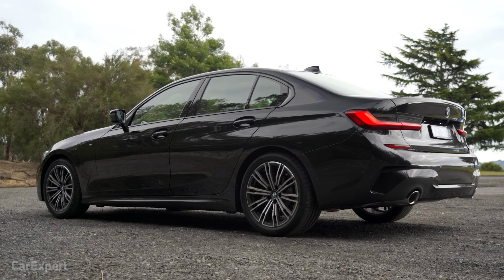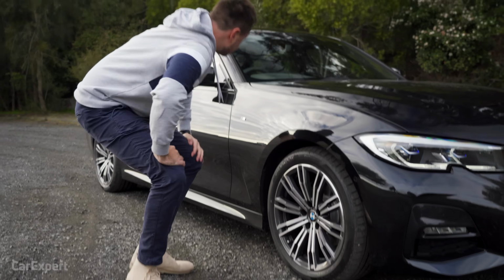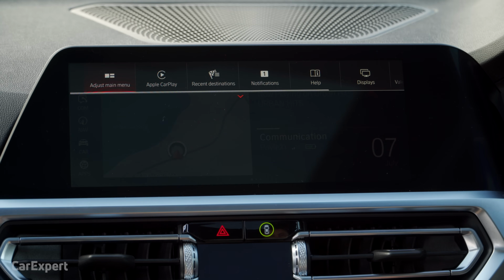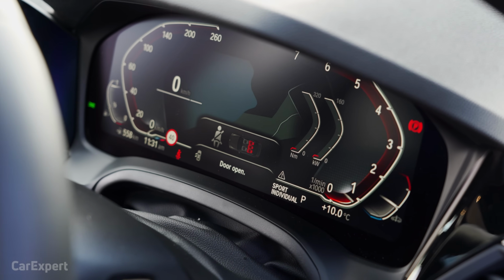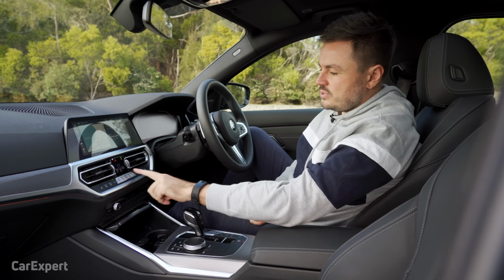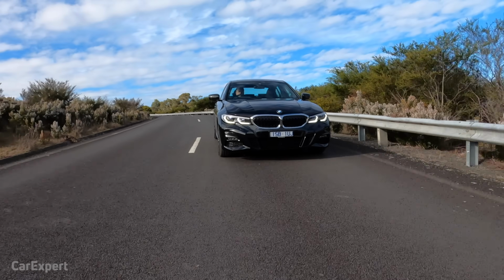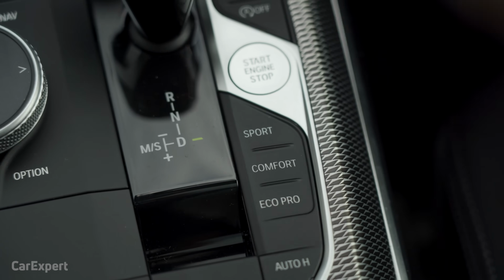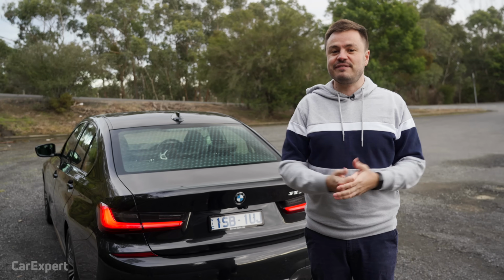BMW 3 Series review 2021: Best luxury sedan in the segment?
One of my favourite BMWs is the BMW E30. I kind of feel like the new BMW 3 Series fits the same brief - it's (relatively) light, rear-wheel drive and fun to drive. But, does the firm suspension let it down? Paul Maric drives the 2021 BMW 320i to see if it's any good.

Skip Ahead:
Intro: 00:00
Exterior 00:52
Interior 04:01
Infotainment 06:17
Safety Tech 09:51
Practicality 11:06
On the road 15:17
Verdict 21:07